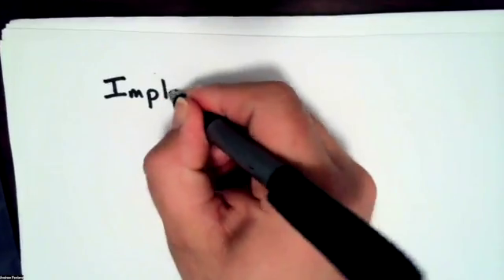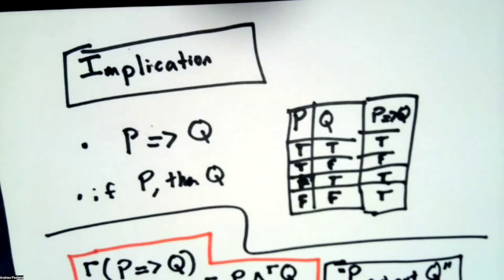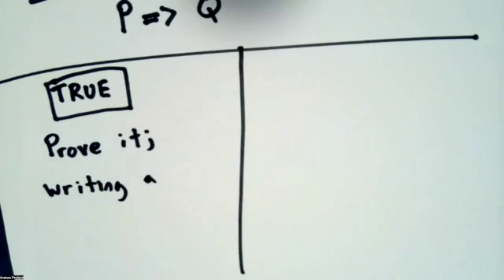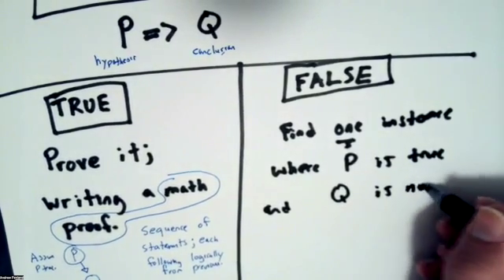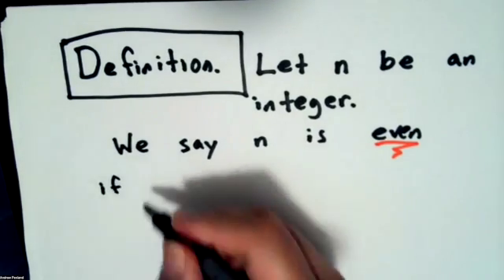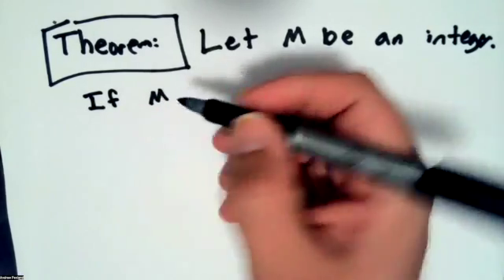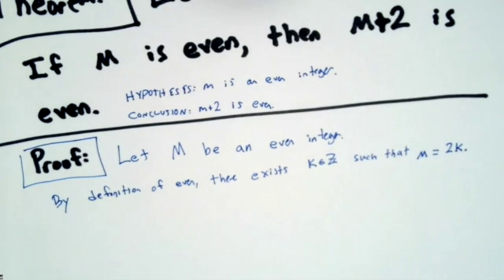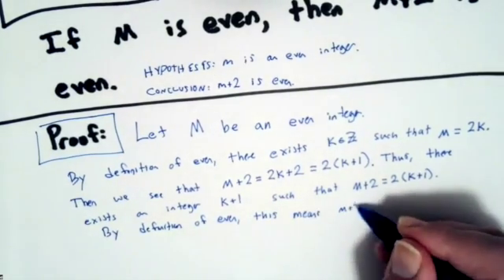Intro to Proof. Implications (if P then Q). Basic PDefinitions and Proofs of even Number.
We want to write proofs of true statements. To do this, we need to work with implications of the form P implies Q. To get started, we write some rproofs raound the definition of the term "even" in mathematics.